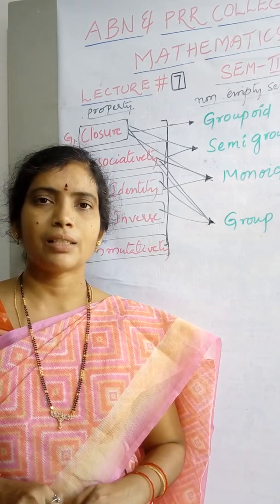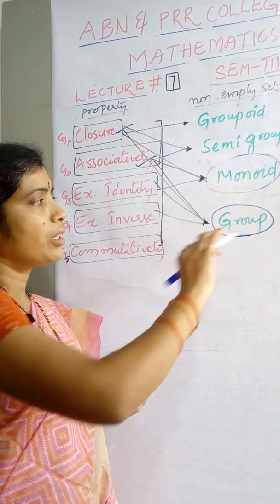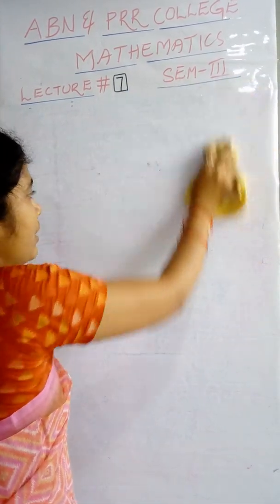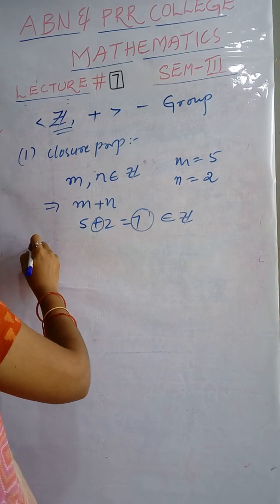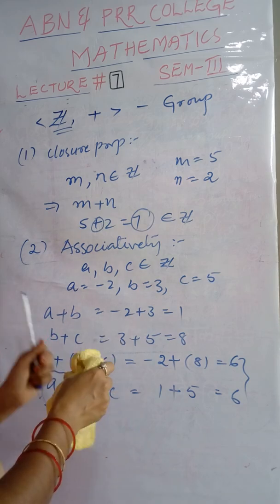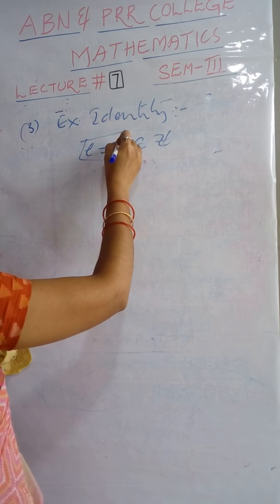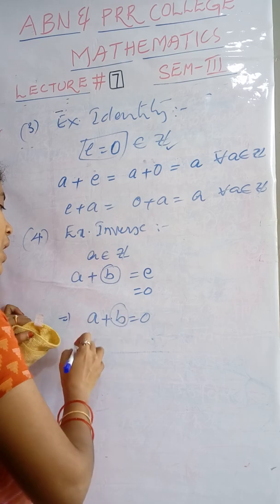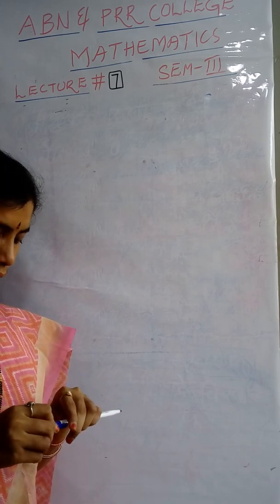sem:3; Lecture#7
Group theory.